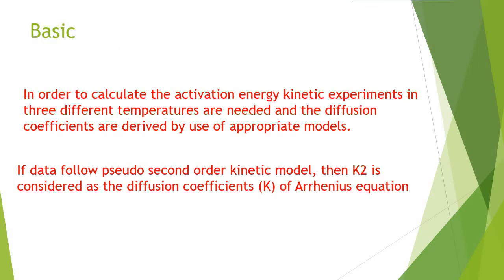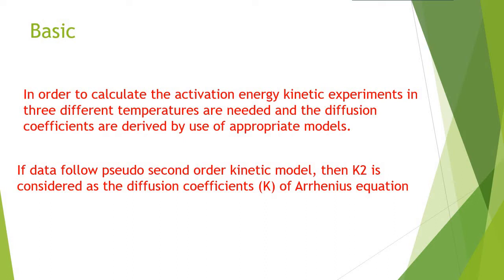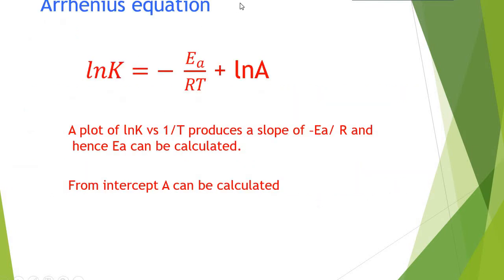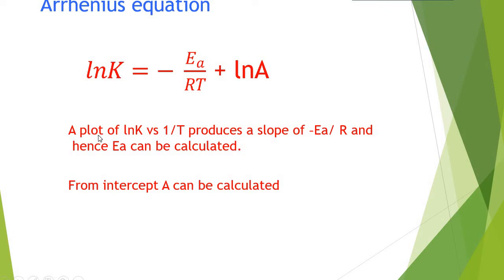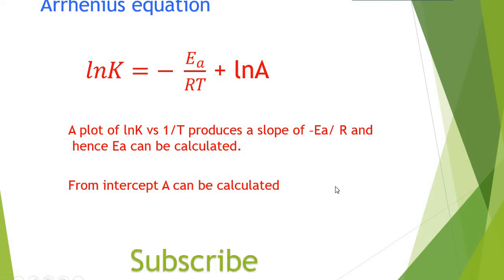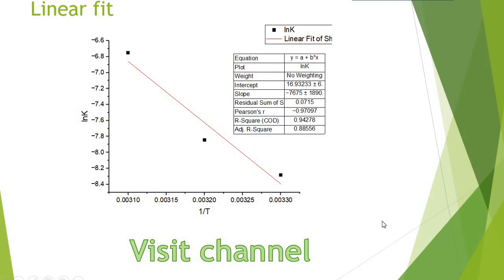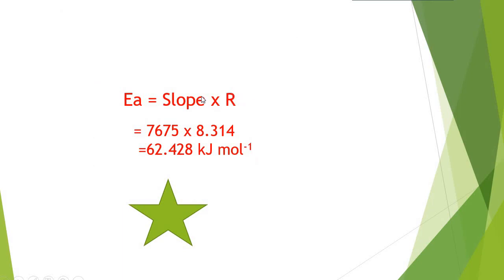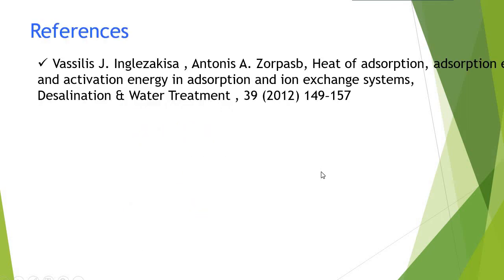How to calculate activation energy in adsorption using origin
This video is for all who are carrying out adsorption study and modeling data. This video shows how to calculate activation energy in adsorption process using origin by applying pseudo-second-order kinetic model.